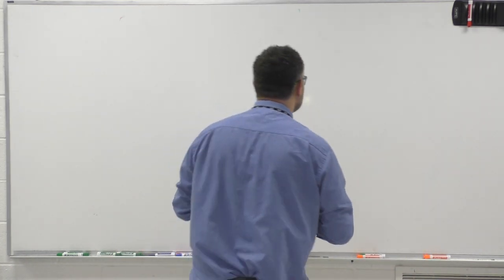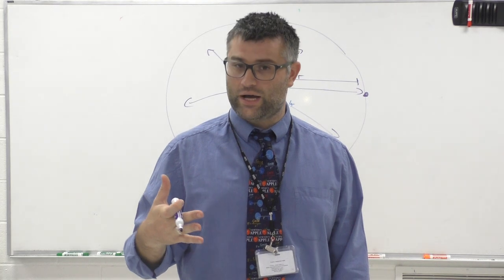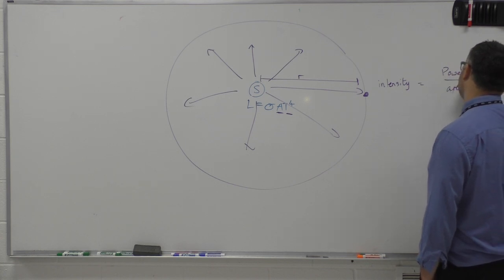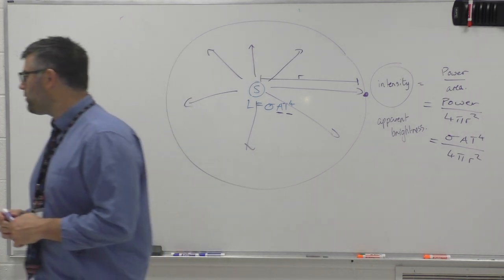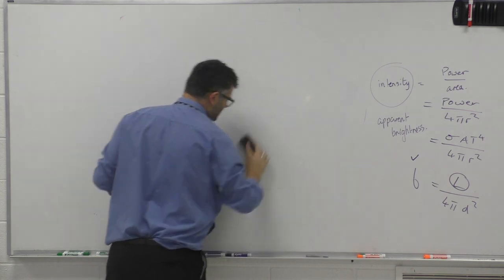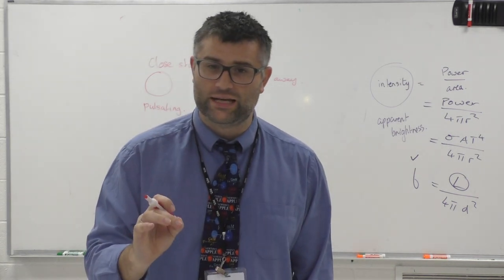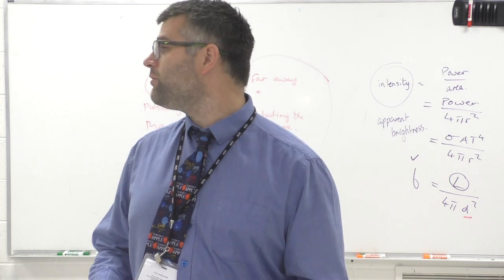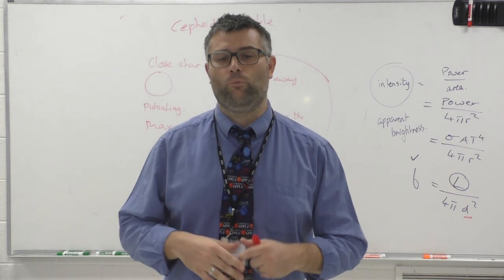Cepheid Variable stars